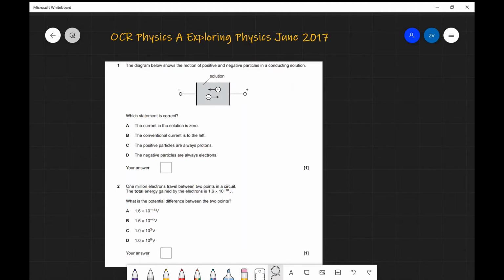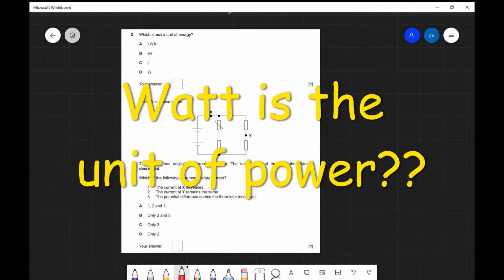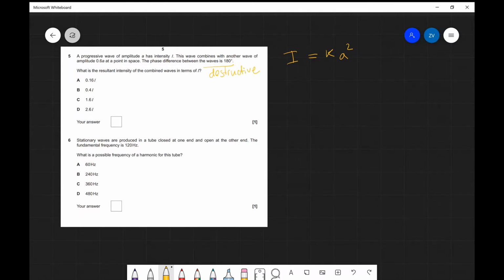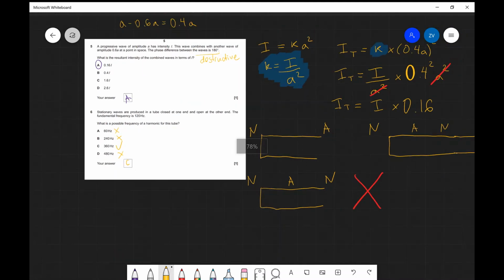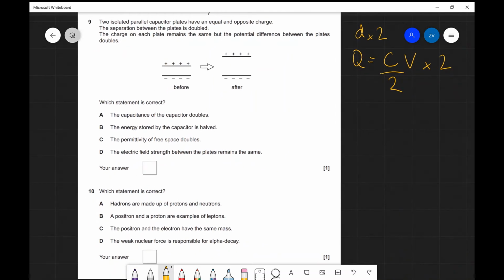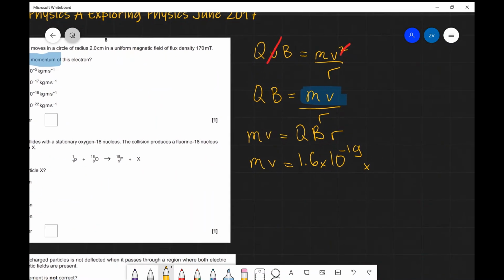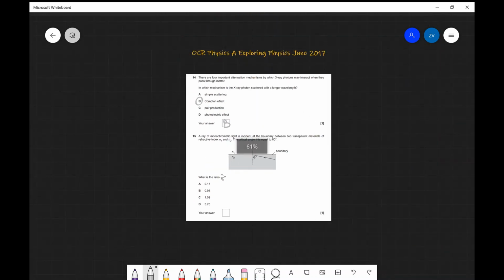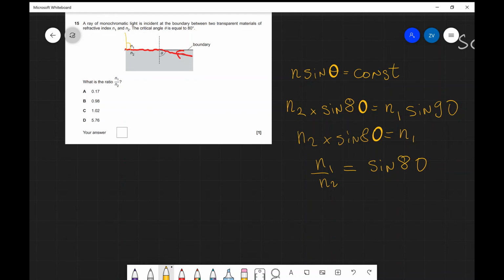Multiple Choice: OCR Physics A Exploring Physics June 2017 | Paper 2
My solutions to the OCR Physics A Exploring Physics paper from June 2017.
Please note these are not official solutions, and there are often multiple ways to reach the same answer.
Full list of past papers can be found on the OCR

Chapters:
00:00 Intro
00:45 Question 1 and 2
04:19 Question 3 and 4
08:26 Question 5 and 6
13:37 Question 7 and 8
17:26 Question 9 and 10
21:20 Question 11 and 12
25:10 Question 13
26:43 Question 14 and 15